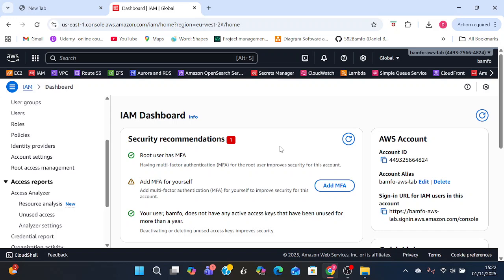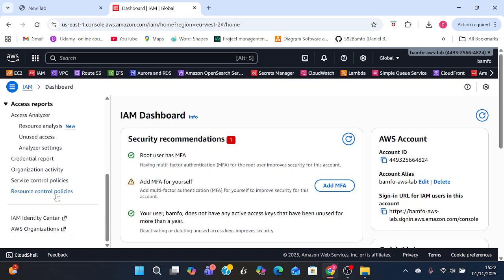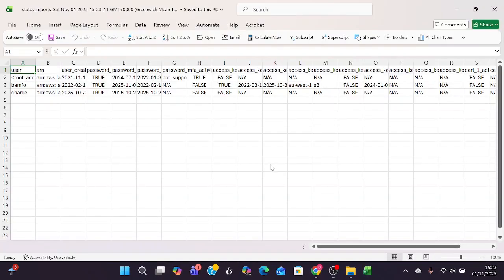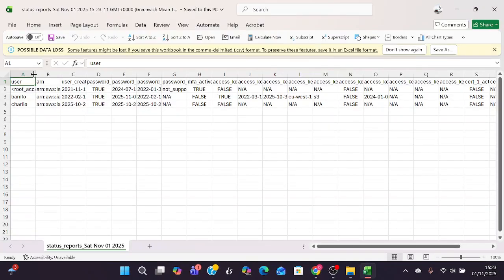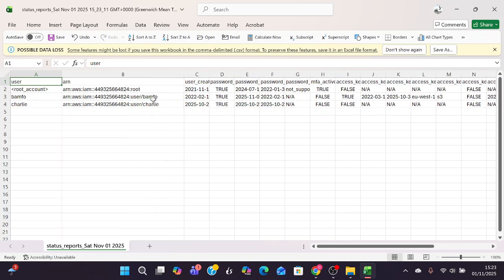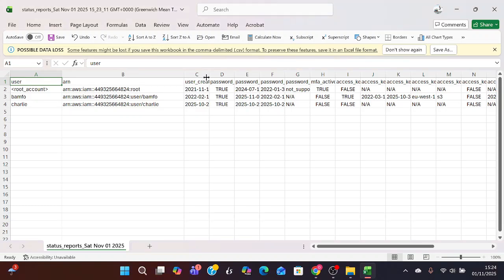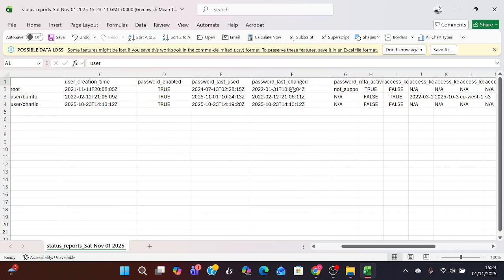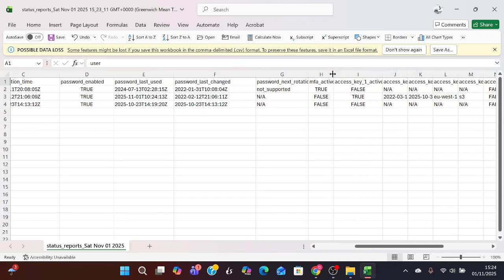How to Generate AWS IAM Credentials Report – Step by Step | Monitor Access & Security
Learn how to generate and analyze the AWS IAM Credentials Report to monitor your AWS user access and secure your cloud environment. In this step-by-step tutorial, we’ll show you how to:

Generate an IAM Credentials Report in AWS

Identify unused or compromised access keys

Monitor user activity and security risks

Follow AWS best practices for account security

This guide is perfect for cloud administrators, security professionals, and anyone managing AWS accounts who wants to improve account security and stay compliant.